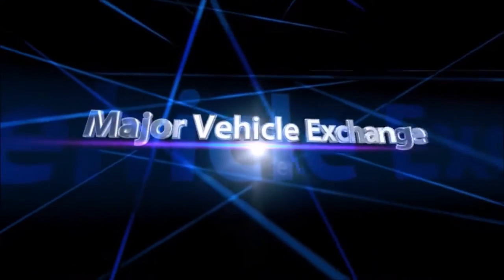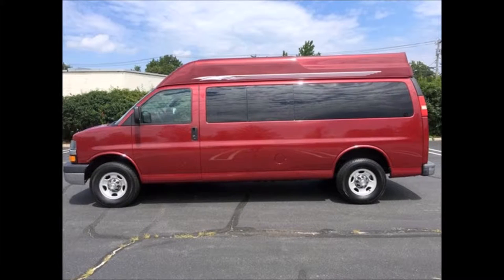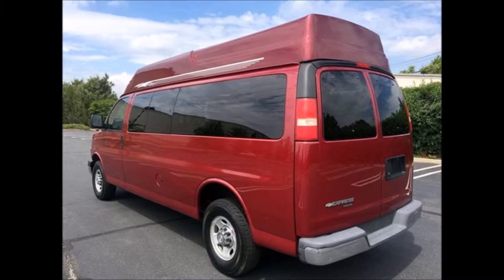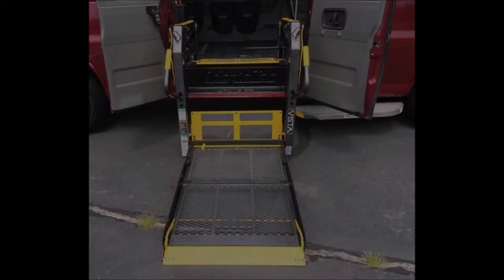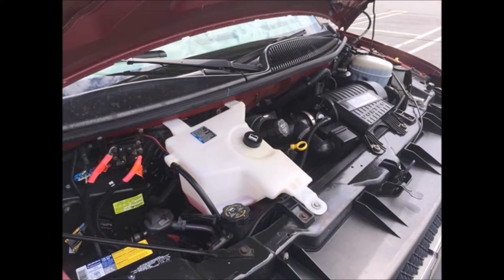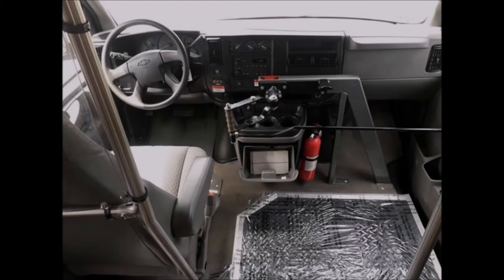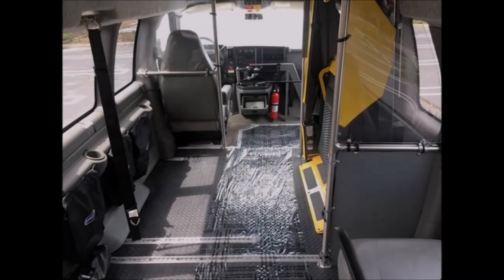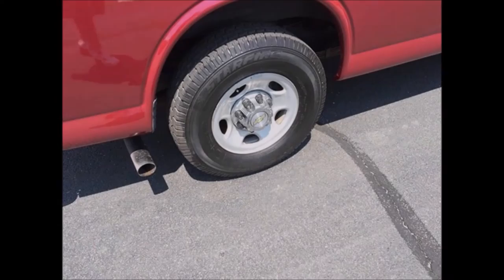Handicap Transportation Vans For Sale | 2007 Chevrolet Handicap Van For Sale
Major Vehicle Exchange presents handicap transportation vans for sale 2007 Chevrolet Express  Handicapped transportation Van for sale.
This used van for sale has clear title.
It is IDEAL FOR ADULT TRANSPORTATION, CHURCH, TOUR, MEDICAL SHUTTLE, HANDICAPPED MOBILITY OR MEDICAL TRANSPORT SERVICES.
MECHANICALLY it'S READY TO HIT THE ROAD AND HAS BEEN FULLY SERVICED AND RECENTLY INSPECTED.
It is currently set up for up to 2 passengers and 3 wheelchair positions.
This van has been thoroughly reconditioned, touched-up, serviced, checked and road tested and is clean, fully equipped and in excellent condition.
Rear door.
This used handicap transportation vans for sale has Dark Tinted Windows.
The exterior is in great condition with no dents or dings and painted a tasteful burgundy color.
The combination of the extremely low mileage & and overall condition of this vehicle makes it truly one of a kind and will not last!
The Braun Vista electronic wheelchair lift in in excellent working condition.
This handicap transportation vans for sale has Adapta Van Conversion by Main Mobility.
It has 6.0 Liter Vortec Vee 8 Gas Engine and 4 speed automatic transmission with overdrive.
The engine starts right up, gives a quiet and smooth ride, and is in excellent working condition.
All fluids have been checked and changed as needed.
POWER WINDOWS, MIRRORS AND DOOR LOCKS.
Cloth bucket driver's seat with seat belts provide driver with a high driving position and a comfortable ride.
This handicap transportation vans for sale has Passenger's side entrance step.
Manual Passenger side entry with Handrail.
Cruise Control + Adjustable power Steering Wheel.
The automatic transmission shifts smoothly and without hesitation.
Safety equipment throughout including air bags & fire extinguisher.
This handicap transportation vans for sale has Gray interior.
2 Single Seats with Seatbelts & Up To 3 Wheelchair Positions.
vinyl rear seats with shoulder harness provide an extra layer of protection for your passengers.
Gray Rubber Transit Floor.
The interior is clean and in great shape, having been just detailed with virtually no wear and tear.
This handicap transportation vans for sale has AM/FM Stereo System.
FRONT AND REAR AIR CONDITIONING & HEAT VENTS.
All Tires are in excellent condition with plenty of tread left.